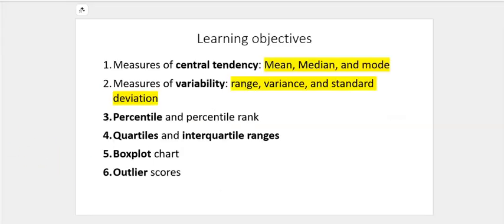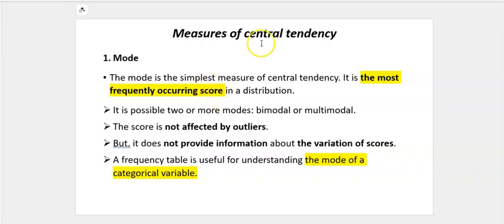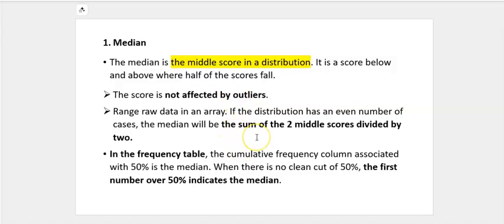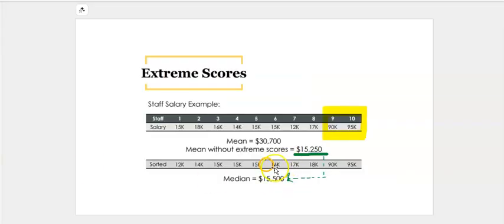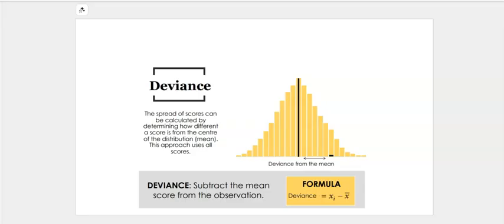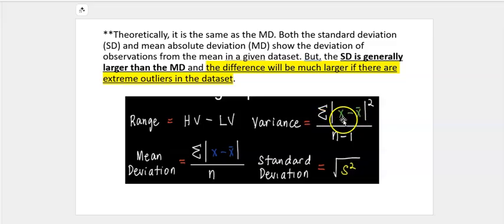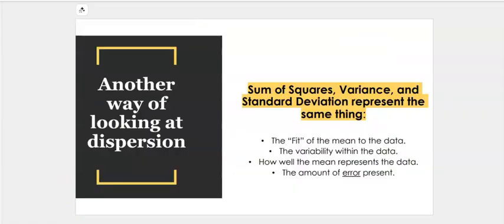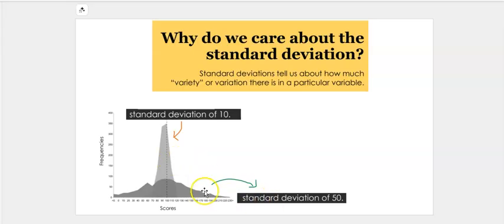Quantitative Research Methods (Week 3 - Part 1)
Descriptive statistics - The concepts of the central tendency (Mode, Median, Mean) and variability (Mean Deviation, Variance, Standard Deviation)